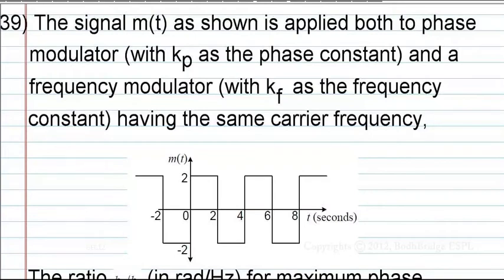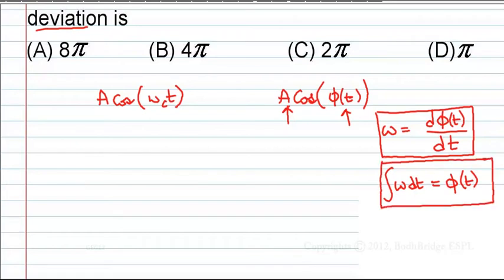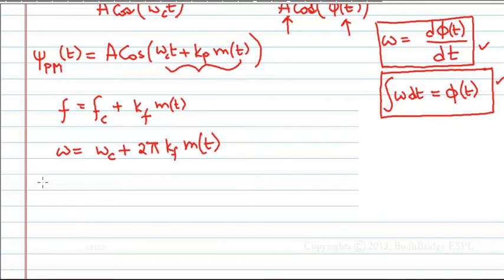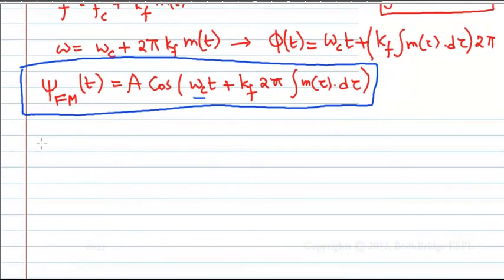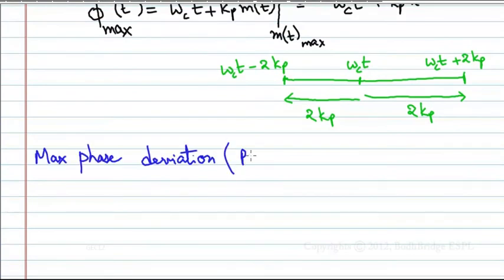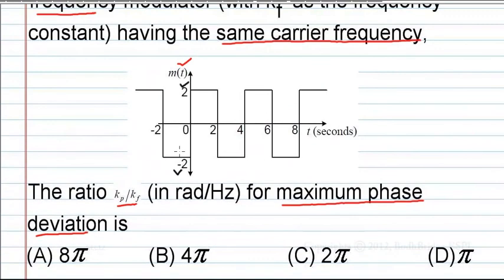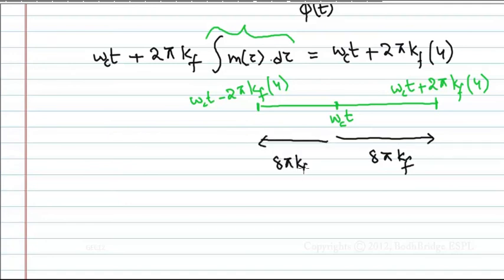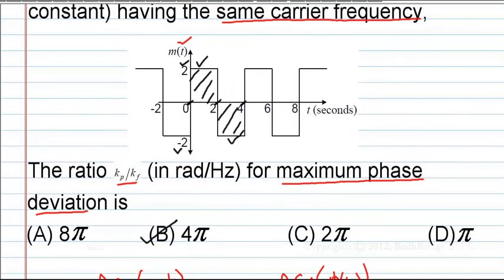Question 39 EC 2012